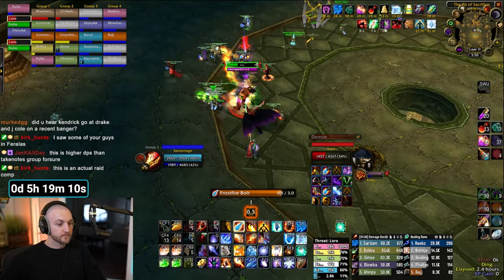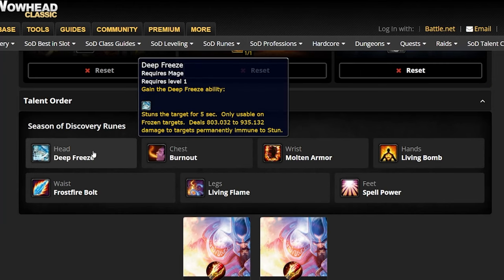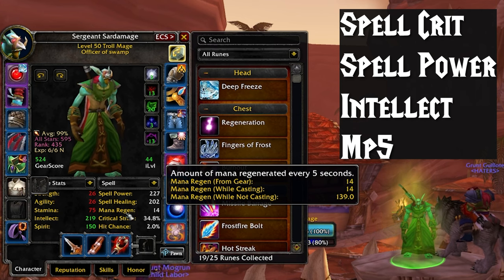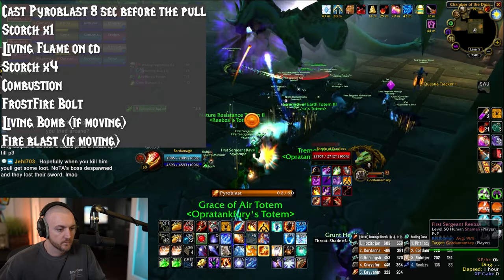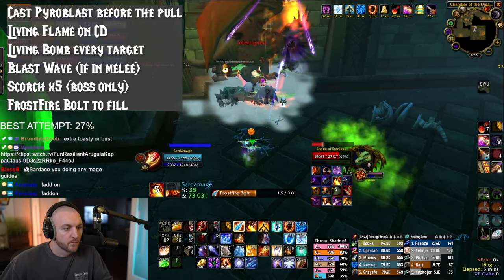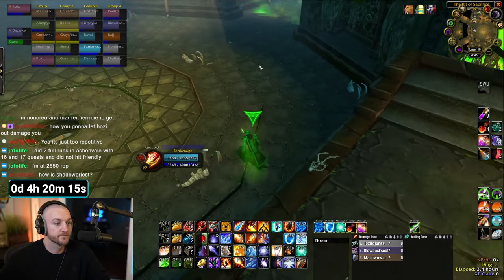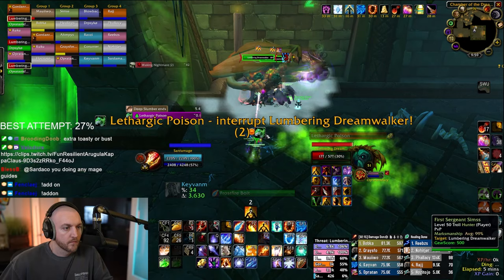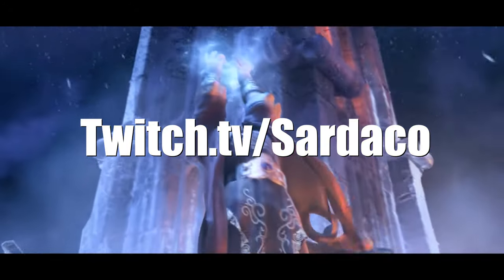Fire Mage Guide lvl 50 | SoD